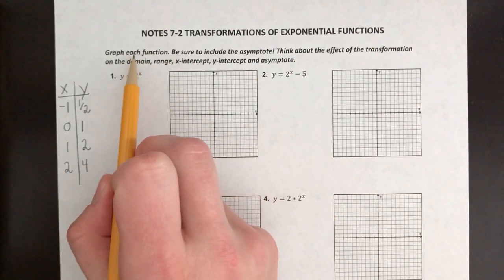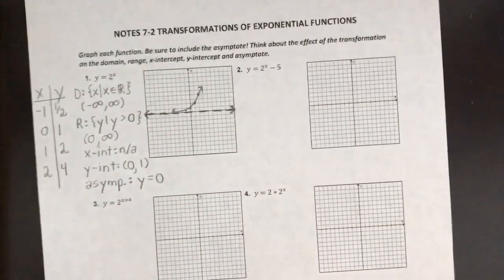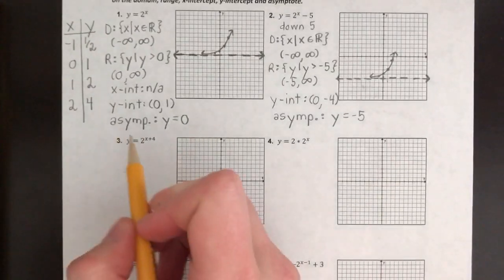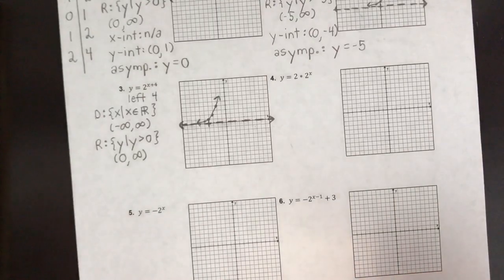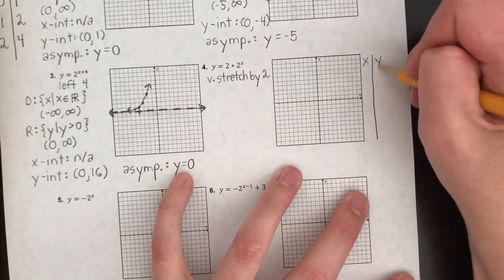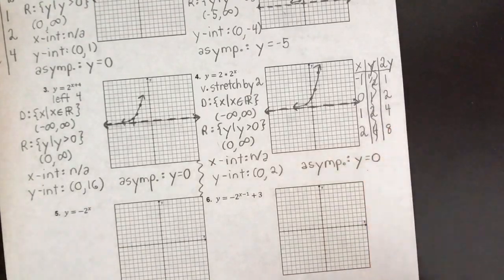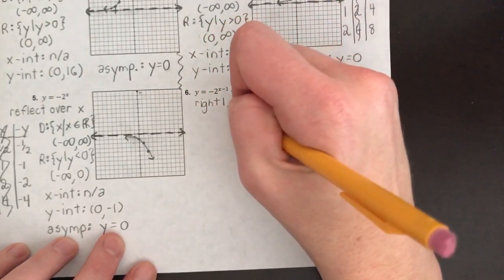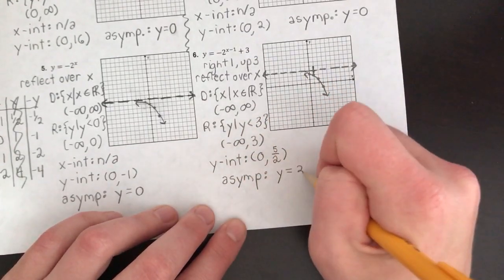7-2 Transformations of Exponential